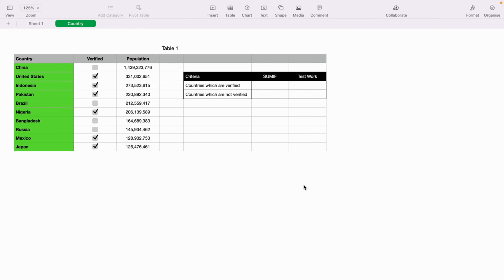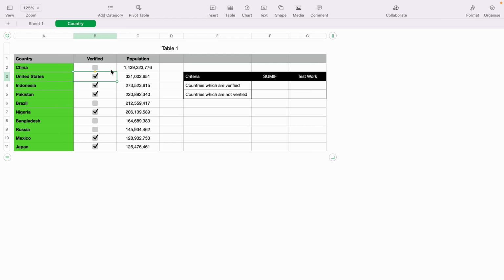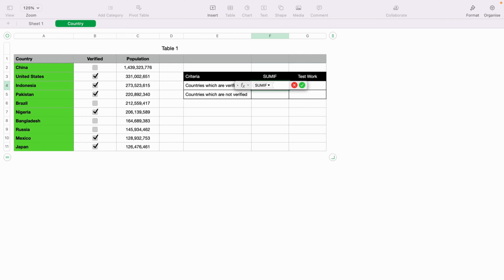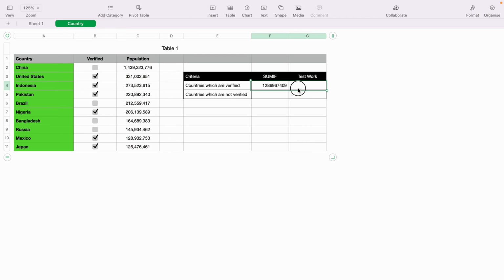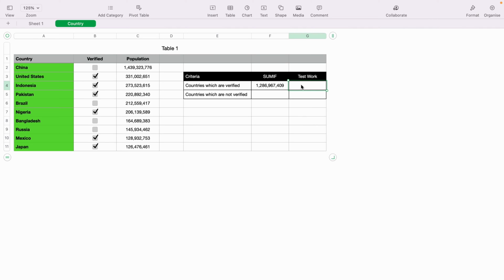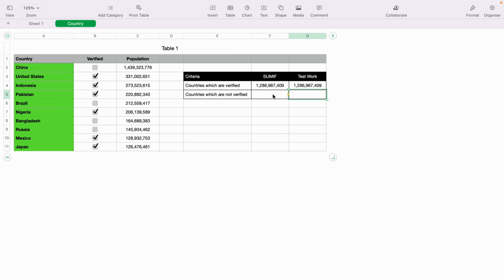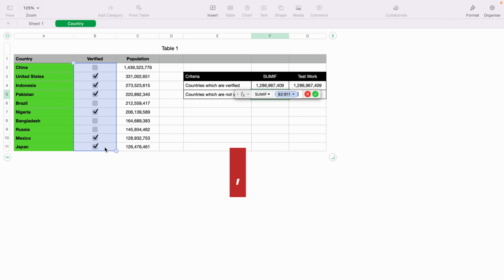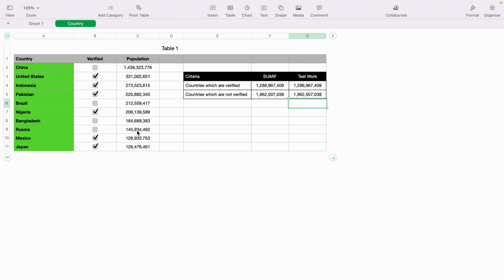How to SUM Values Using CHECKBOX or TICK BOX on Apple Numbers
Apple Numbers is a huge app with tons of features. In todays video we will learn How to SUM Values Using CHECKBOX or TICK BOX on Apple Numbers Spreadsheet. We have many of Apple Numbers guides for both beginners and more experienced users.